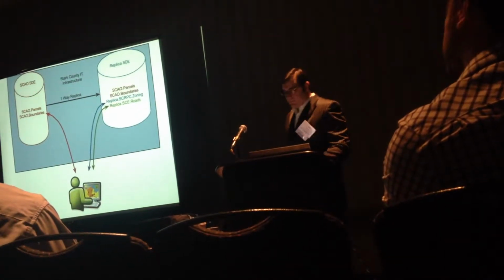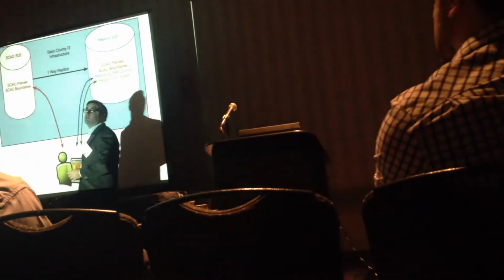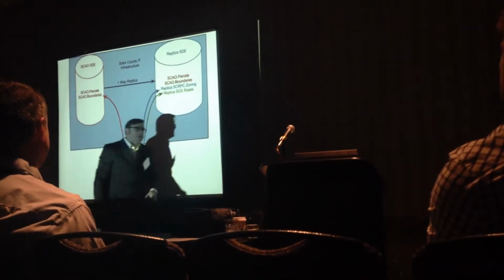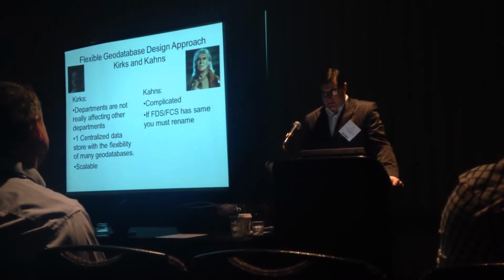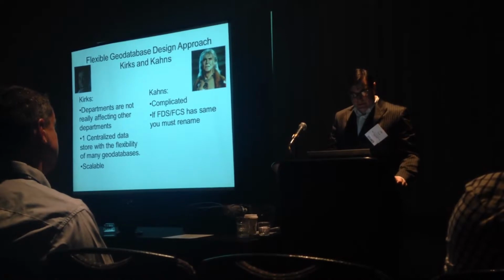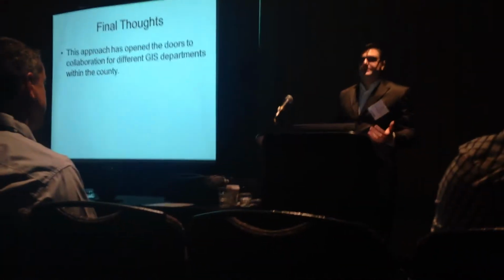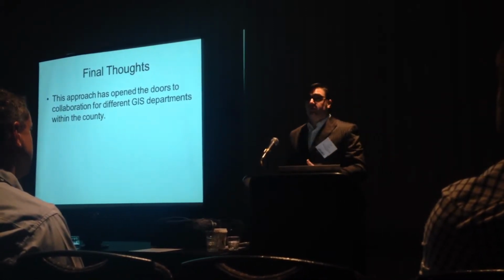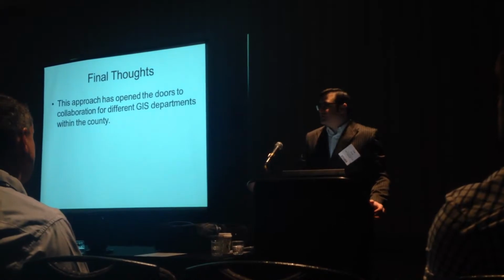Flexible GeoDatabase Design Approaches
This is a portion of the Flexible GeoDatabase Design Approaches Presentation from the 2014 Ohio GIS Conference